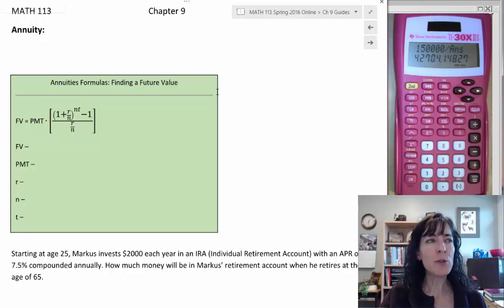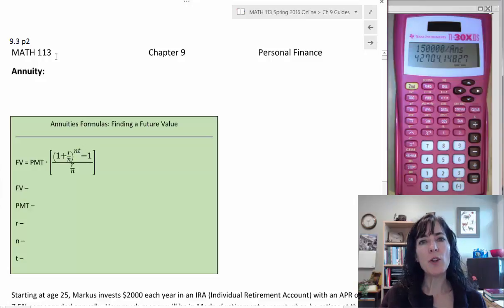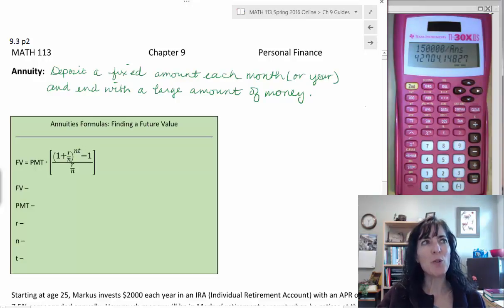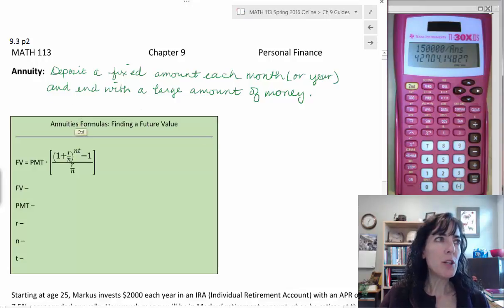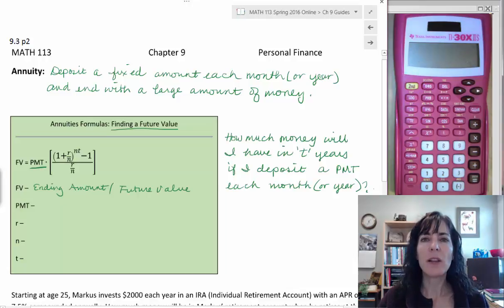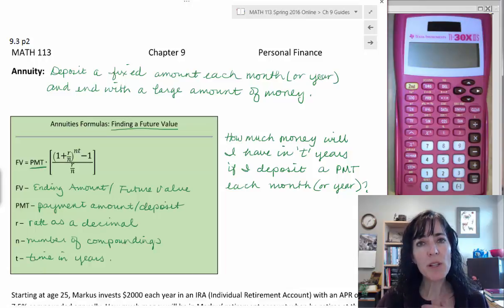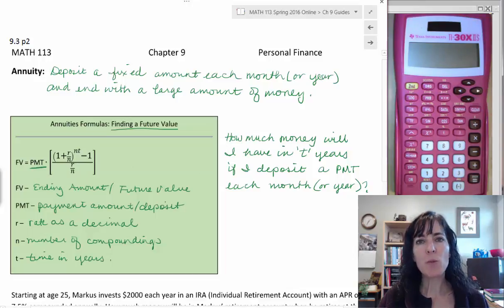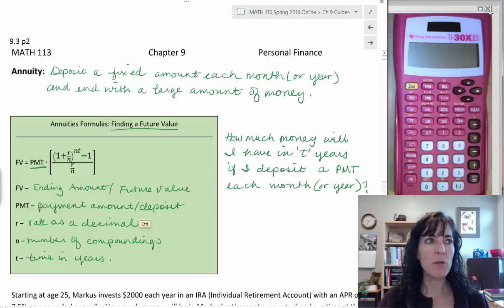9.3 Saving Money: Annuities Intro and Formula p18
Explanation of Annuities with explanation of Formula